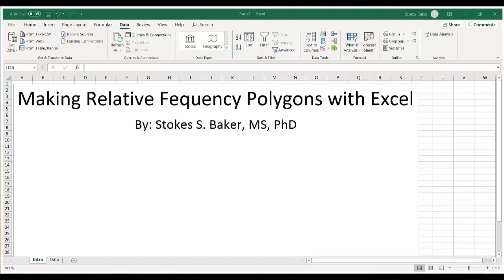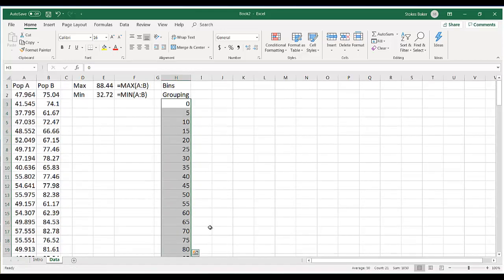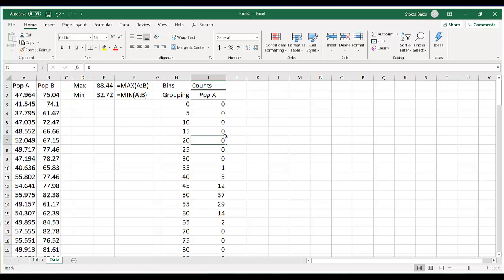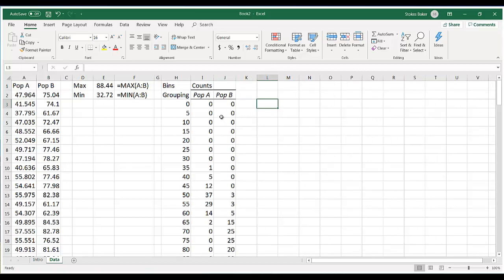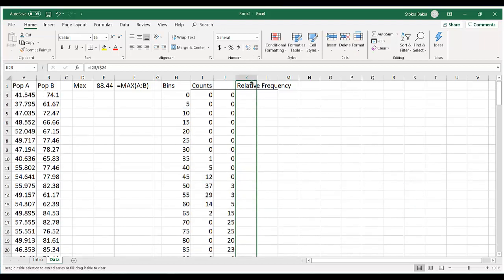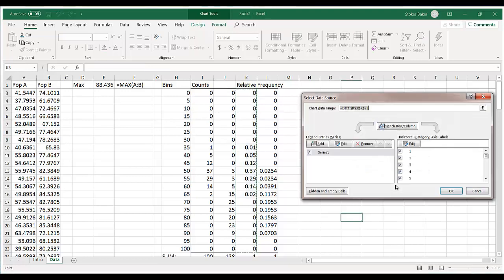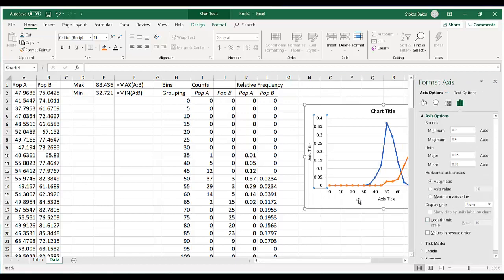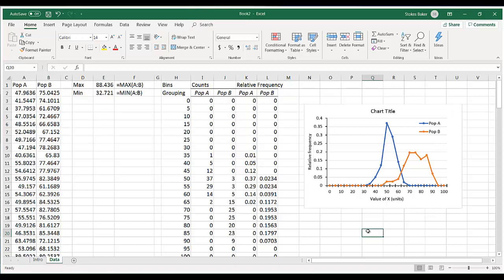Relative Frequency Polygon with Excel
Contains click-by-click instructions on how to make a relative frequency polygon using Microsoft Excel.